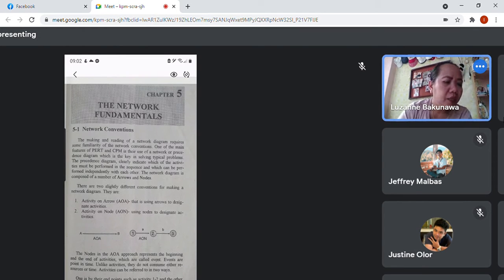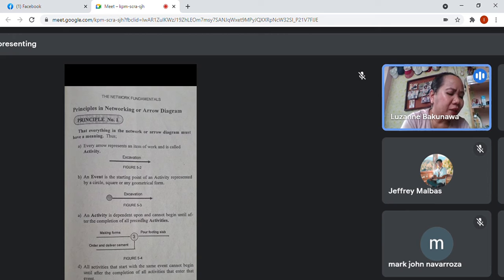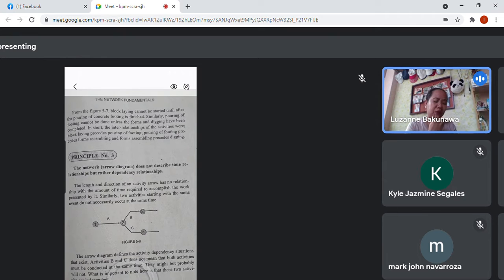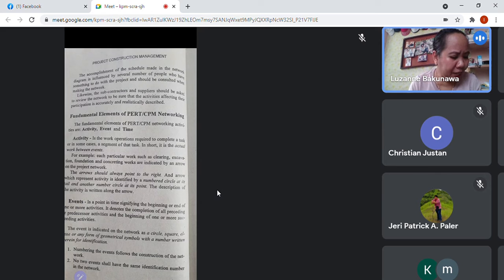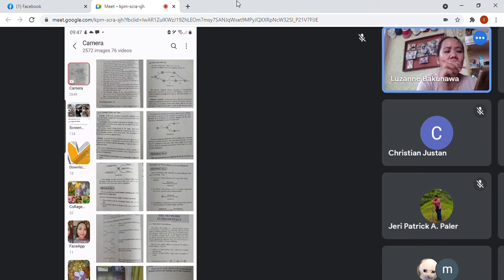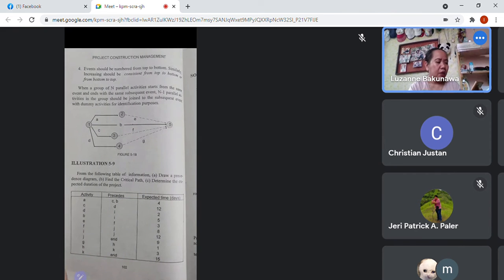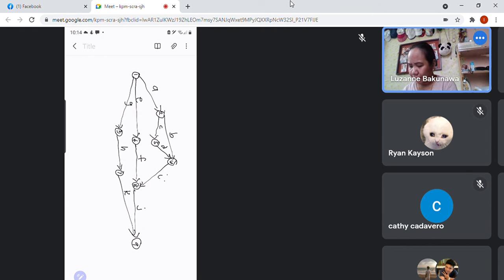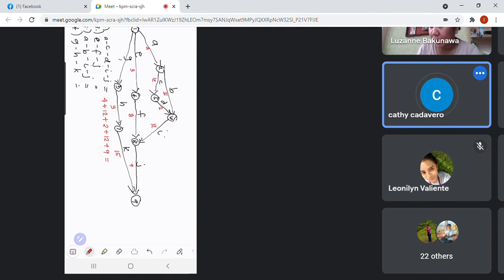network fundamental part 1